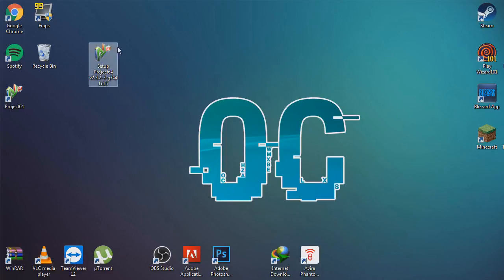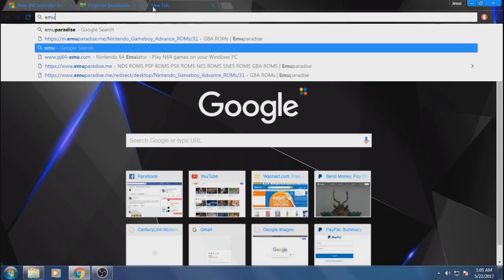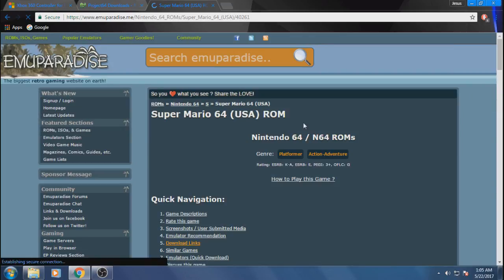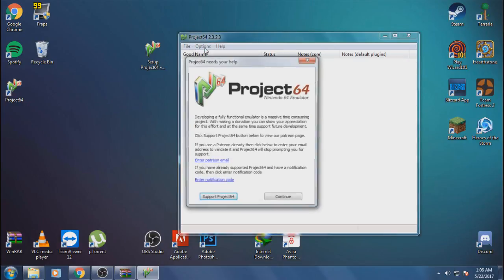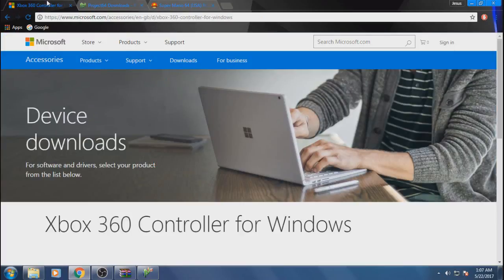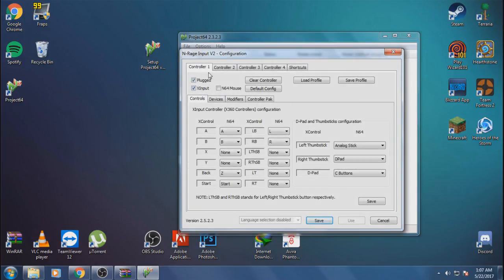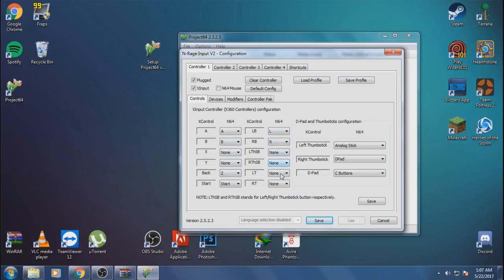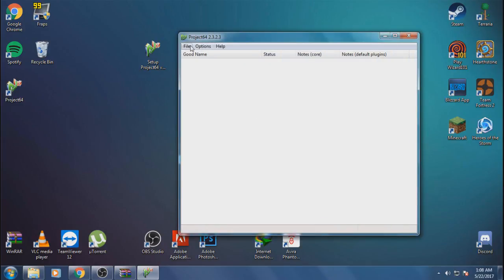How to play Nintendo 64 Games on your computer! 2017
If you need help comment ill do my best to help you out!